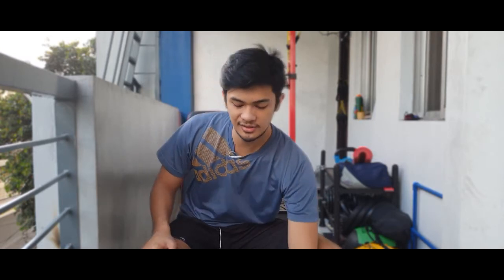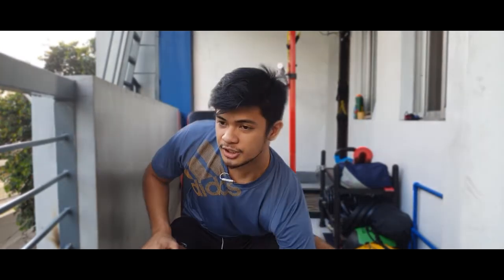Genaro Sabile | Close Your Rings Challenge | Power Mac Center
The CloseYourRingsChallenge by Power Mac Center is back — now with 5 teams
ready to sweat for the ultimate prize, making it more motivating than ever!